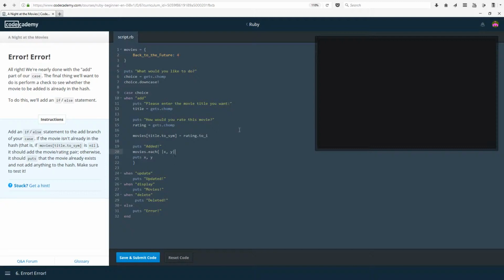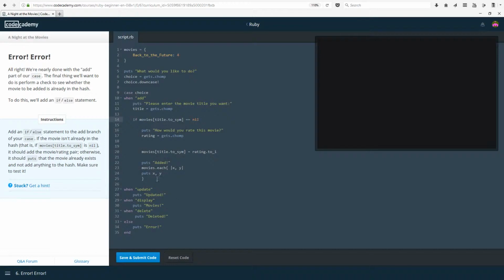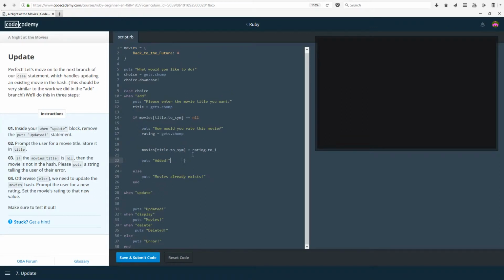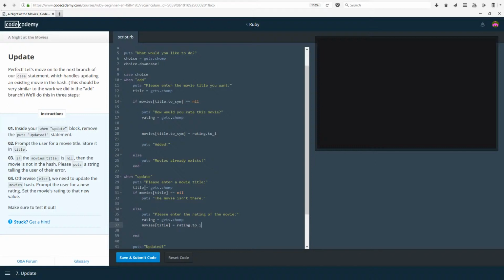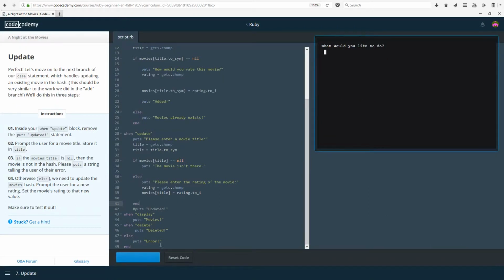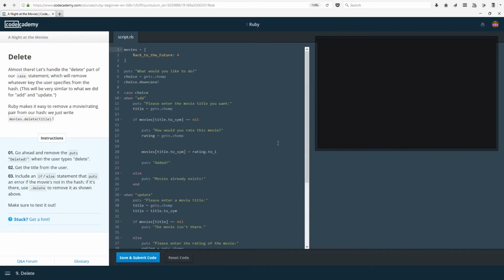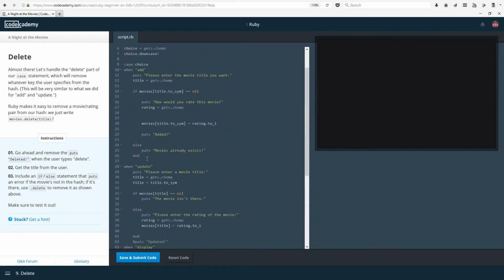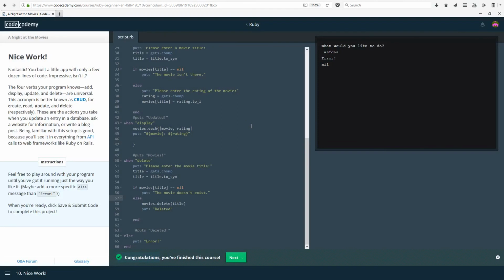Ruby - lesson #31: Movies Database (part 2/2)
Today, we're just going to finish off the project which we started off in the last lesson, which was making a project which organises our movies and their ratings.